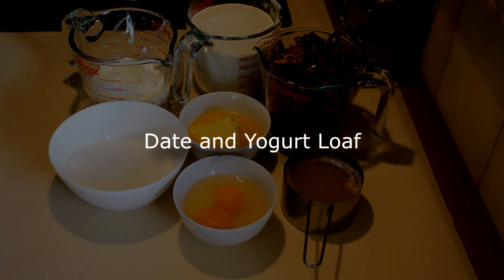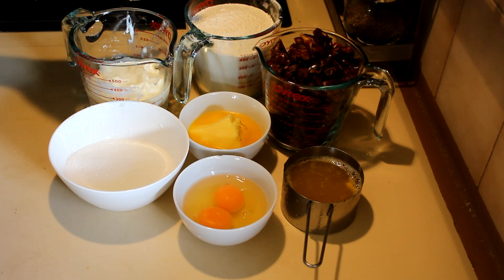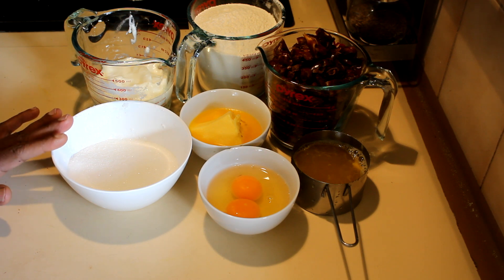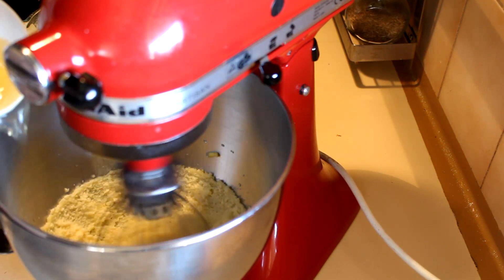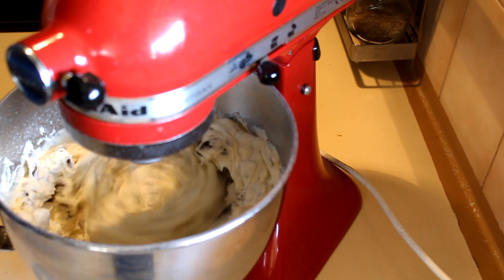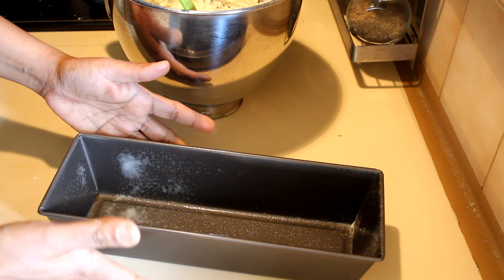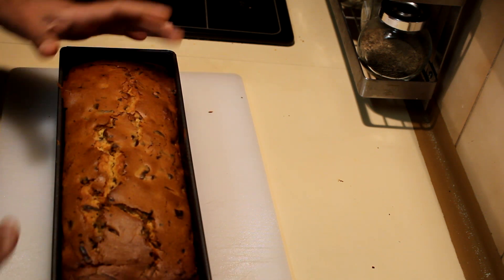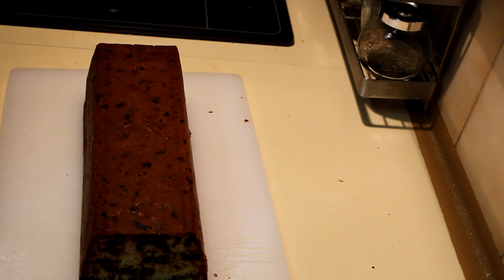Dates & Yoghurt Loaf